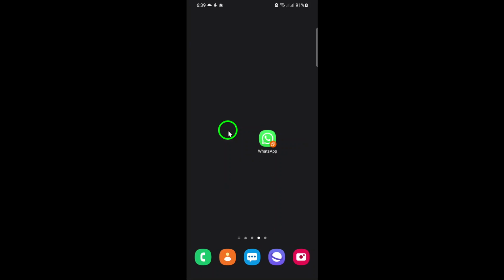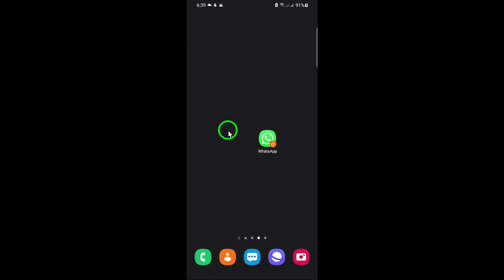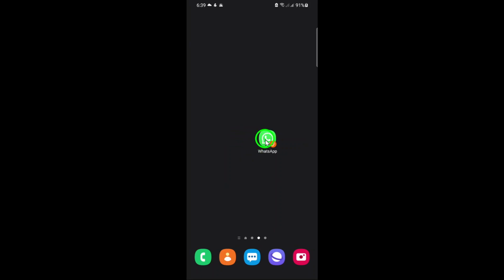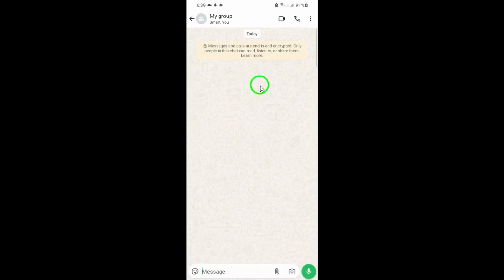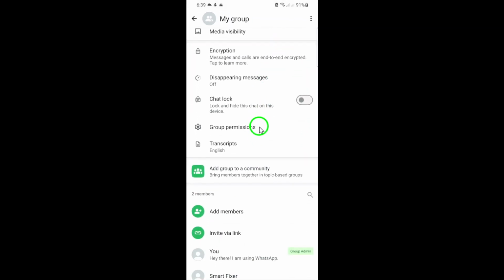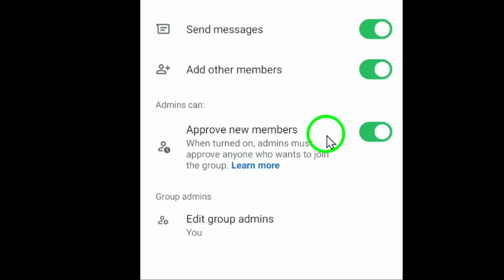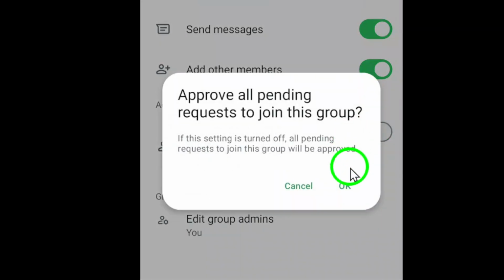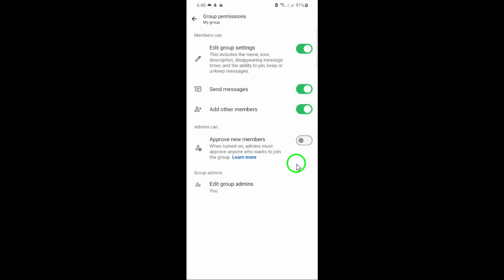How To Prevent WhatsApp Group Admins To Approve New Members (Updated)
Learn how to prevent WhatsApp group admins from approving new members with this quick and easy tutorial. This updated method ensures better control over your group's membership, enhancing privacy and security for all participants.

Steps:

1. Open WhatsApp App

2. Select group and tap on the name at the top

3. Scroll down and tap on Group permissions

4. Toggle off "Approve new members"

By following these simple steps, you can maintain tighter control over who joins your WhatsApp group. This feature is especially useful for managing large groups or maintaining privacy in more exclusive communities. Remember, keeping your group secure is an important aspect of effective online communication.

Chapters:
00:00 Intro
00:12 Soultion
01:05 Outro